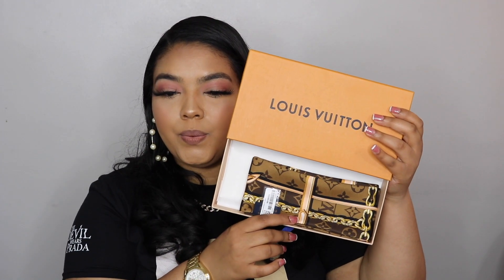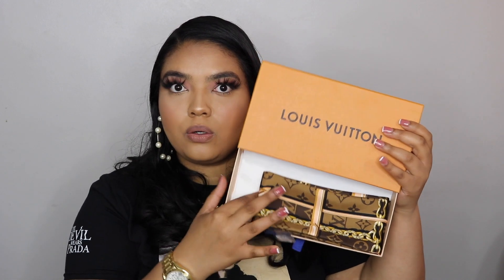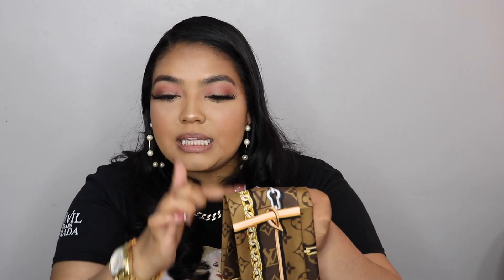Louis Vuitton Confidential Bracelet + Confidential Bandeau Unboxing | Taylor B Beauty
Louis Vuitton Confidential Bandeau
Louis Vuitton Confidential Bracelet